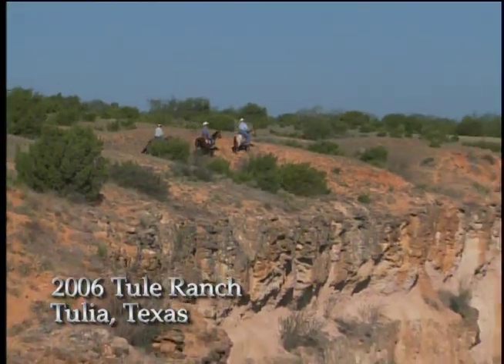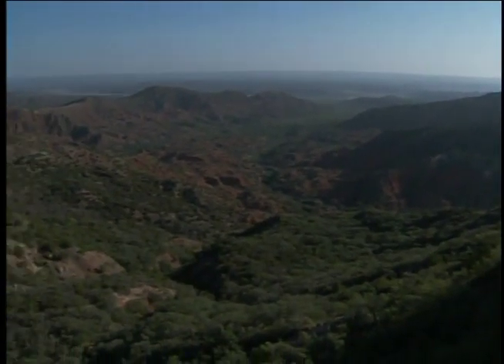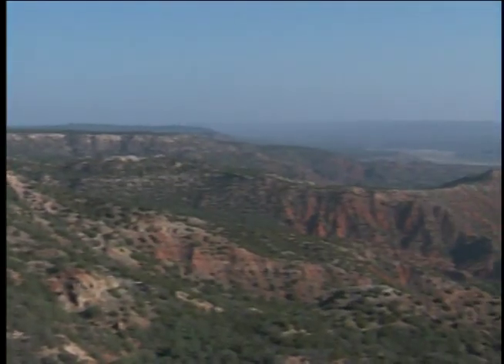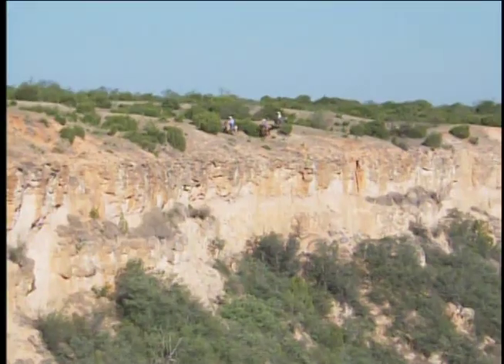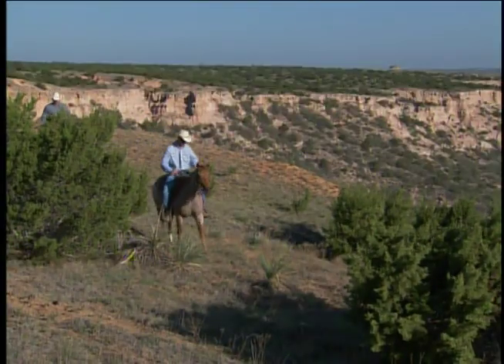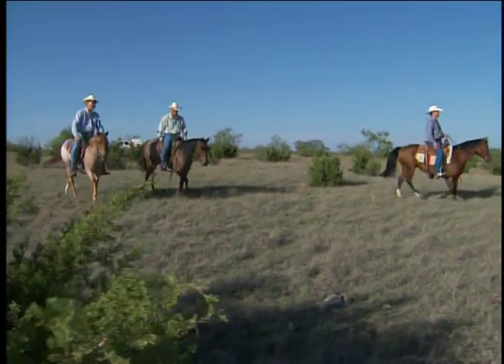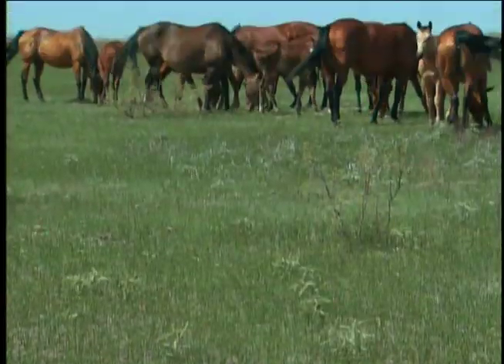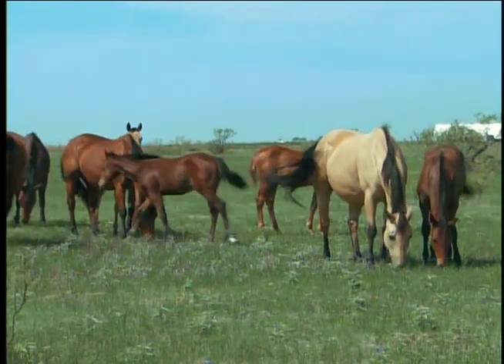Tule Ranch 2006 AQHA Best Remuda Winner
Established in 1886, Babbitt Ranches is one of the largest and most historic ranches in Arizona.